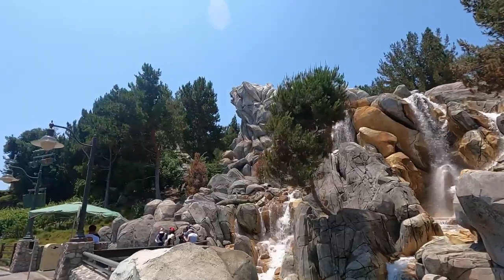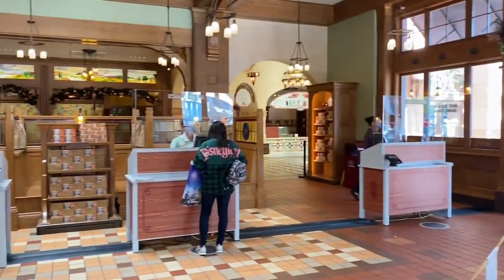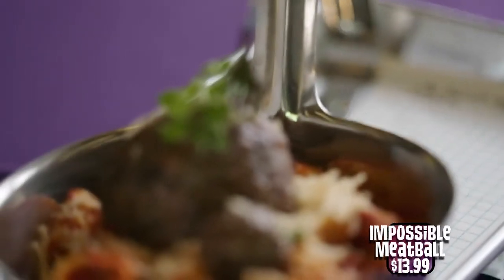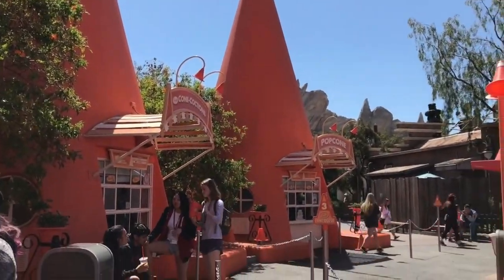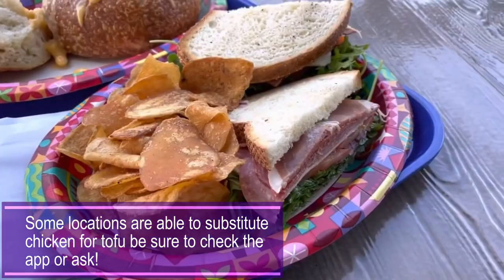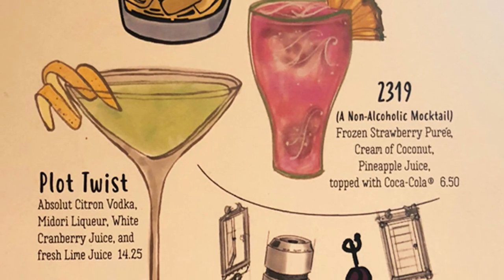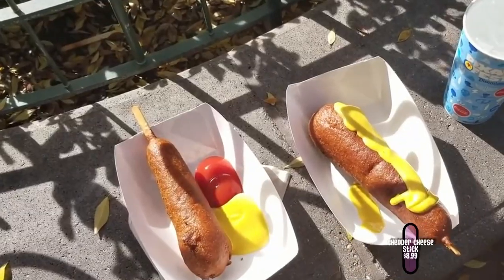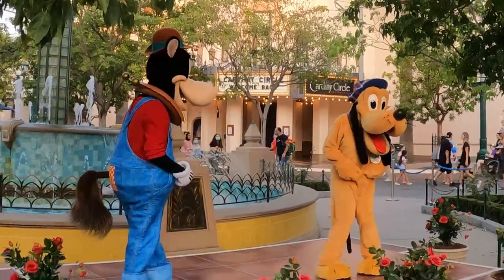Where MOST People Will Eat @ DCA in 2022!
These are the places inside Disney California Adventure at the Disneyland Resort where MOST people will eat in 2022!  We only include the quick service locations and kiosks where you can get an actual meal - no reservations required!  We rundown more than 15 quick service dining locations at DCA. We show you the prices and what is on the menu and have alot of fun doing it!

Thanks so much everybody!

0:00 Intro
0:41 Buena Vista Street Dining
1:43 Hollywood Backlot Dining
2:26 Avengers Campus Dining
3:50 Cars Land Dining
5:06 Pacific Wharf Dining
6:34 Pixar Pier Dining
8:00 Paradise Gardens Dining
8:48  Grizzly Peak Dining

All music and sound effects are from You Tube Studio.

The video and image sources we used to make this video are below.  We appreciate and admire these channels, please check them out!

Any opinions expressed are those of The Disneyland Beat and do not reflect any other companies or individuals. Any opinions expressed are those of The Disneyland Beat and do not reflect any other companies or individuals.